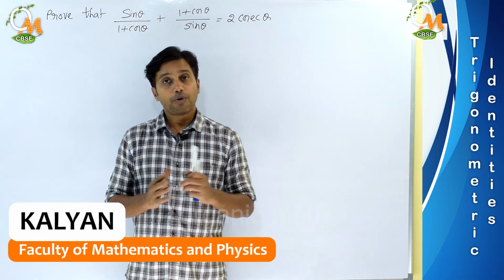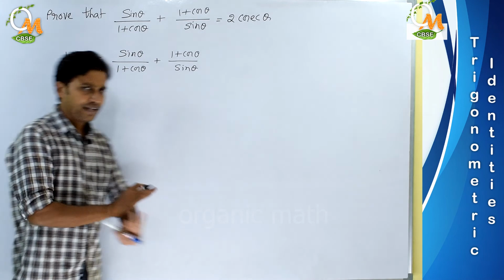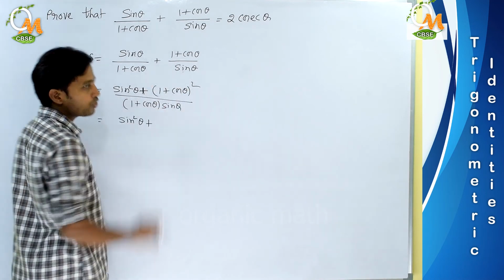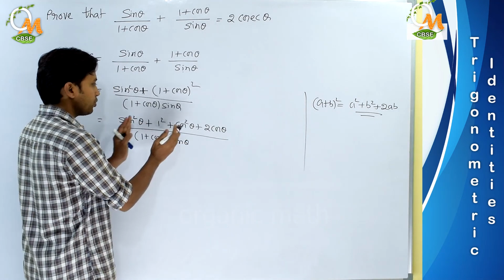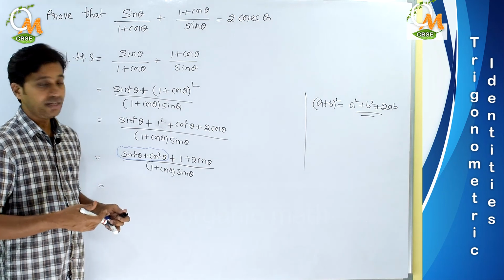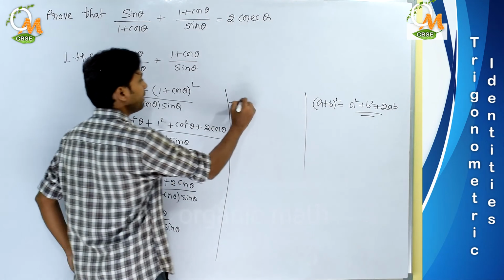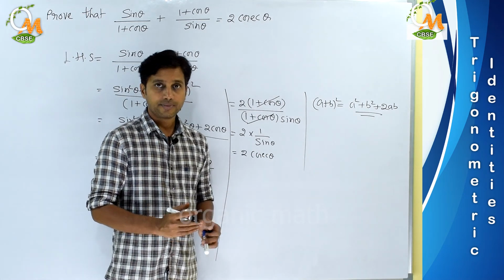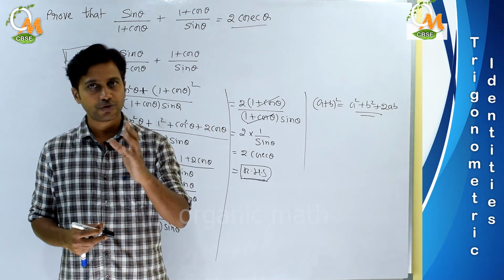Problem No.17 | Trigonometric Identities | CBSE Class 10 Maths | Chapter 8.5 | Organic Math CBSE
Prove : Sin(θ)/ 1 + Cos(θ) + 1+ Cos(θ) / Sin(θ) = 2Cosec(θ)